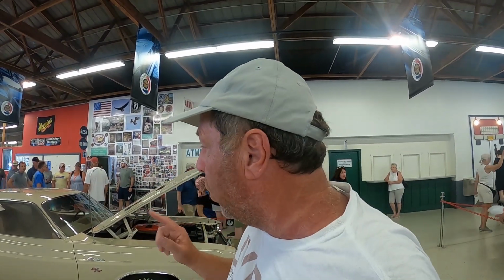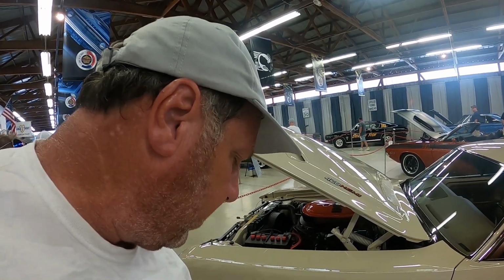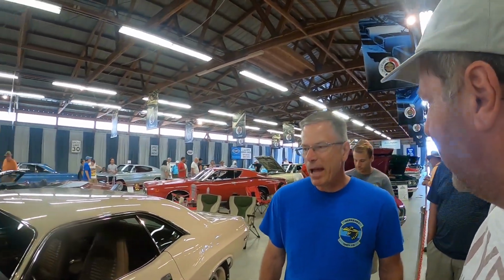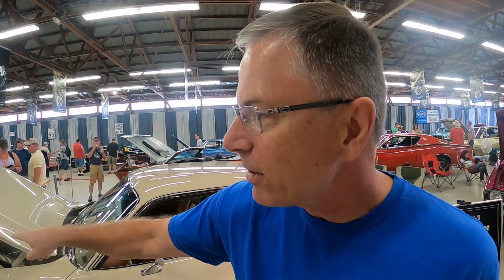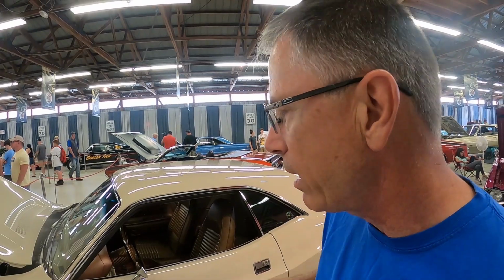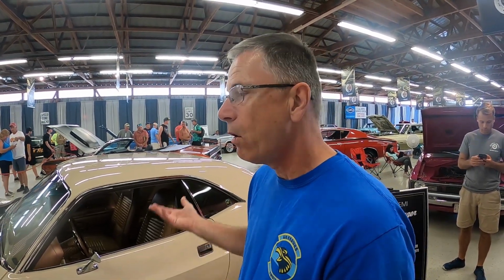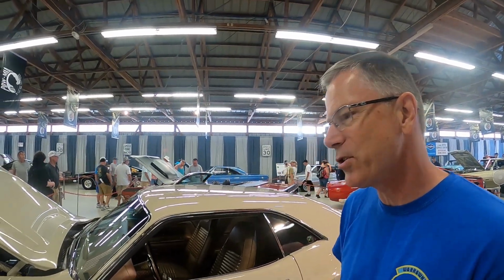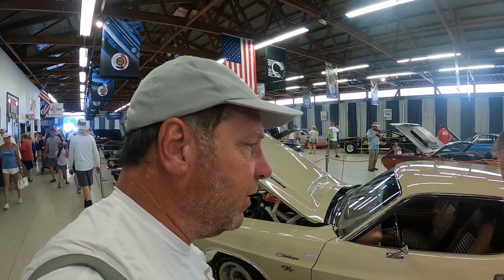EP449 One of One 1970 Hemi Challenger Feature Car Carlisle Mopar Nats 2022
Featured Cars of the Mopar Nationals at Carlisle PA 2022